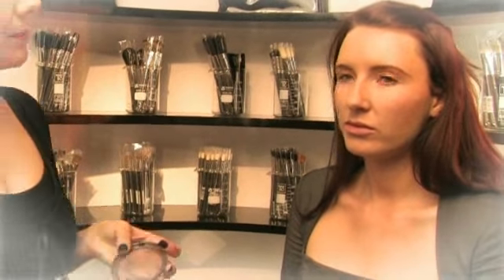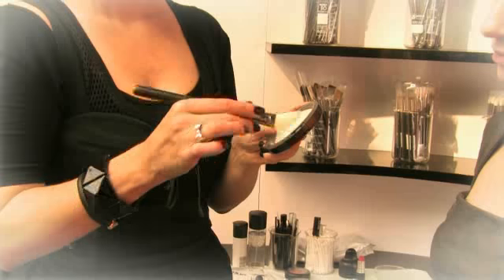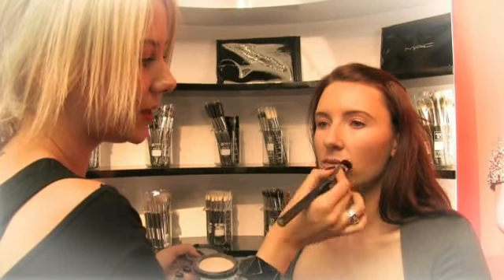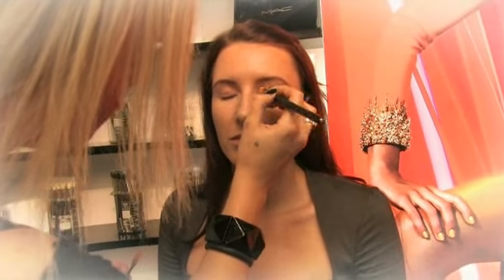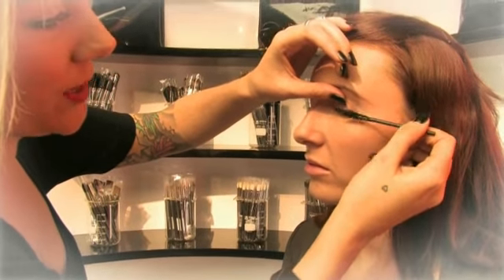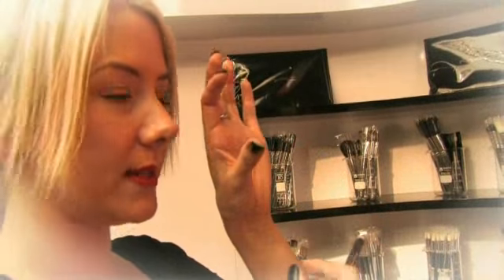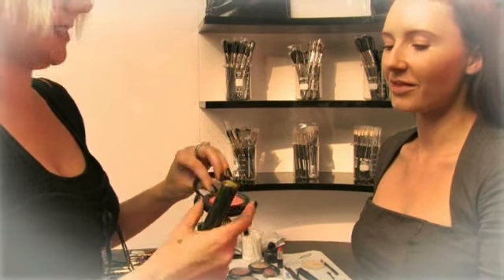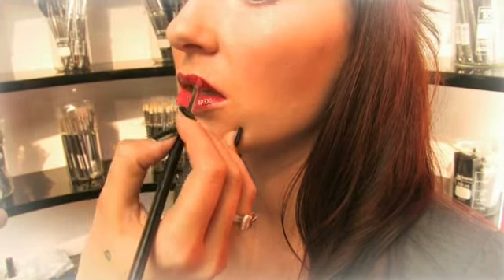FashioNZ TV - Dramatic evening makeup tips with Amber D at MAC Chancery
MAC pro makeup artist Amber D explains how to contour the face and take your look from day to night in five minutes...